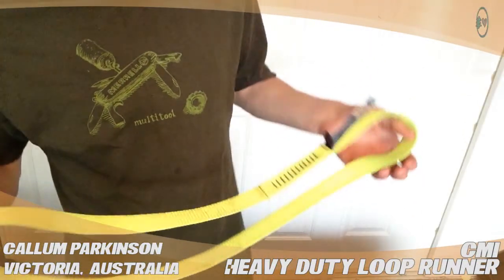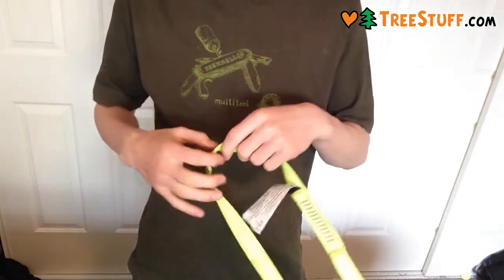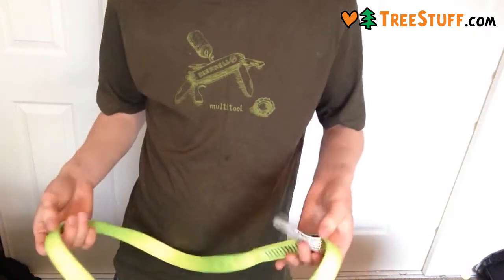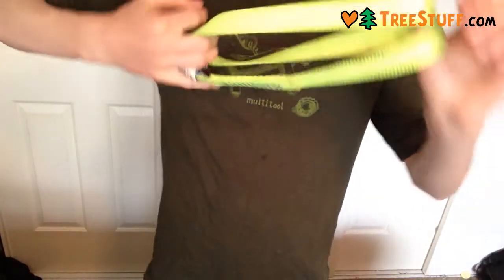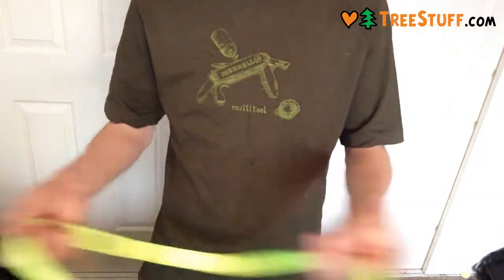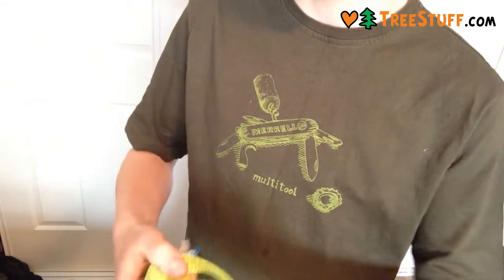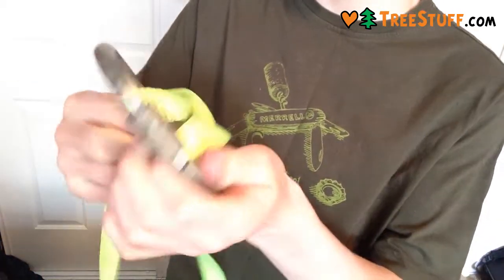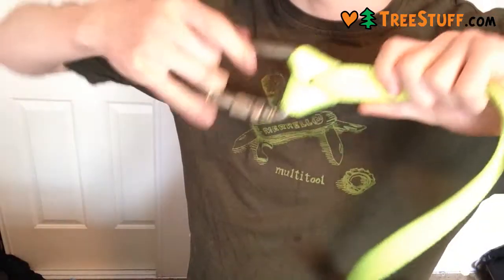CMI Heavy Duty Loop Runner - TreeStuff Customer Callum Parkinson's Review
Australian arborist Callum Parkinson sent us this Review In The Field for the CMI Heavy Duty Loop Runner.